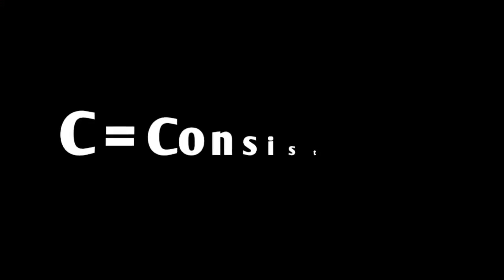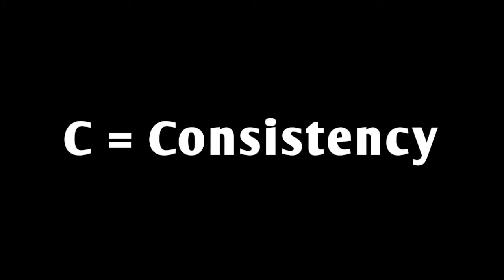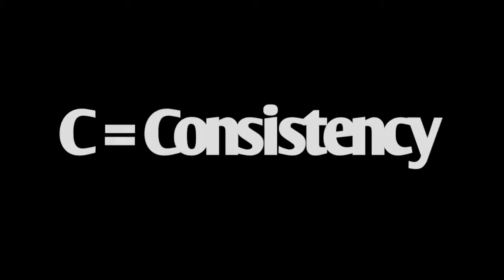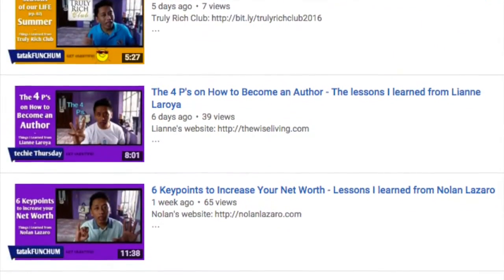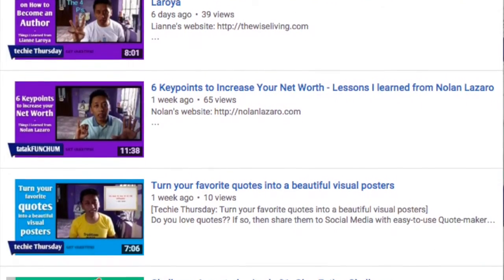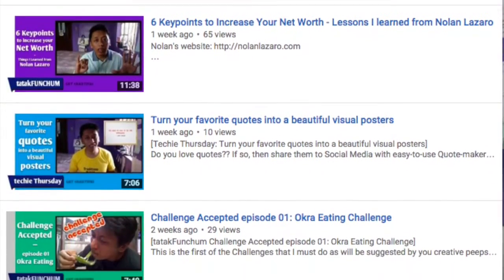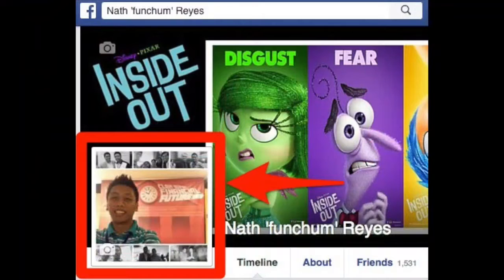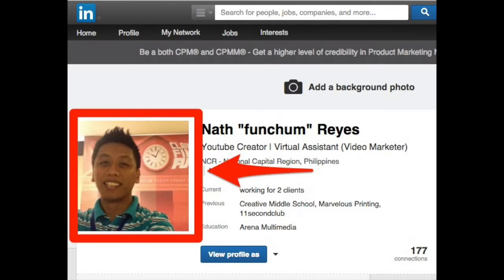Power of Influence for your Sales Page - The lessons I learned from Alfie Abiabi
[Techie Thursday episode: Power of Influence for your Sales Page]
I shared the 6 key principles of Influence which you can apply to your Sales Page mentioned by Alfie Abiabi in her interview at Jomar Hilario's weekly webinar where we got our time to shine and to inspire other aspiring Virtual Assistants or more often we call ourselves Virtual Professionals.

every week I publish new Video.. for Fun and Learning --altogether!

Techie Thursday - my Video editing tips, Youtube and Apps review.
Financial Friday -  TrulyRichClub, Money Mindset & Entrepreneurship.

I share my learnings from my financial club.

If you want lessons from Stock Market, or a club that will guide you through investing 101, or finding the right company to buy in your stocks, then Truly Rich Club can help you.

I've learned so much from this club.
Get creative!